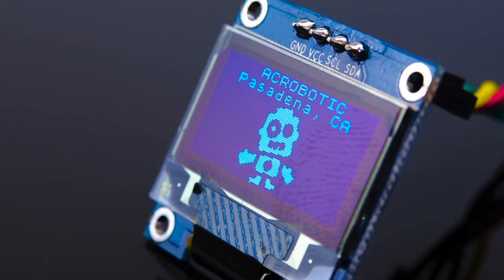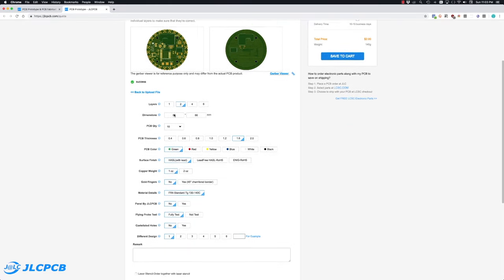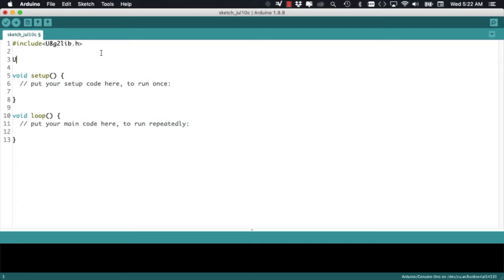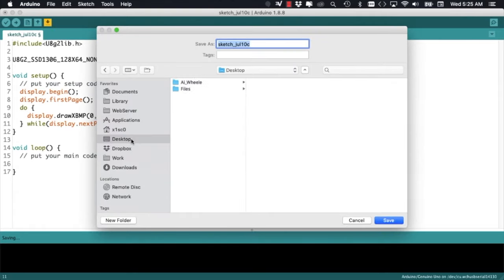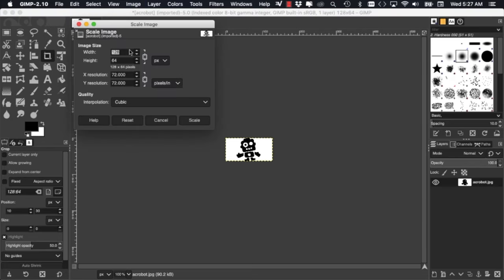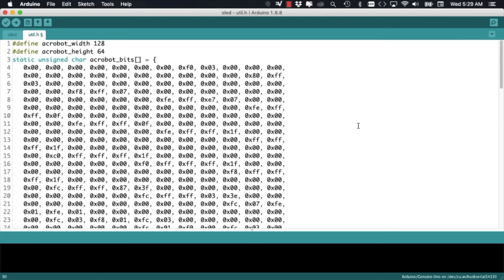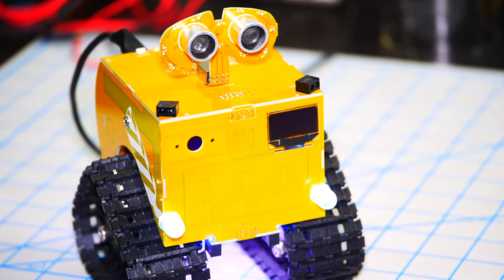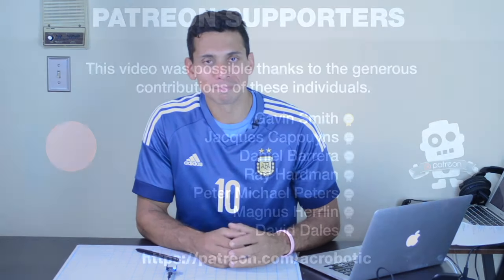ESP8266 and Arduino Robotics: Displaying Custom Images on OLED Display SSD1306 | WHEEL-E Robot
• Your support helps me post videos more frequently:
BTC: 1ZpLvgETofMuzCaKoq5XJZKSwe5UNkwLM
• Parts & supplies:
• Purchases of WHEEL-E robots are helping me develop this series.

This is an introduction to robotics series using the WHEEL-E robot platform and the Arduino IDE. WHEEL-E includes an Arduino microcontroller (Microchip's ATmega328p), sensors, LEDs, buzzer, display, camera, and motors, which we'll learn how to use throughout this series.

In this video, we program the ATmega328p microcontroller to use the OLED display in front of WHEEL-E to show custom images that we prepare on the computer. Using the free and Open-Source image editing program GIMP, we generate a custom 128x64 image (.xbm format) that we can easily include in our Arduino sketch.